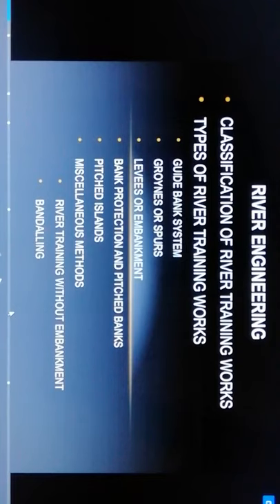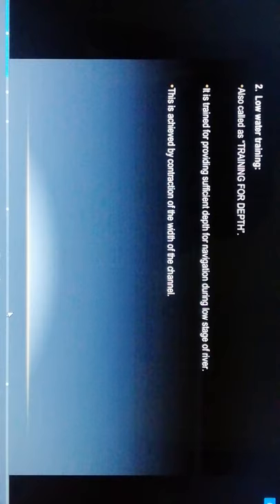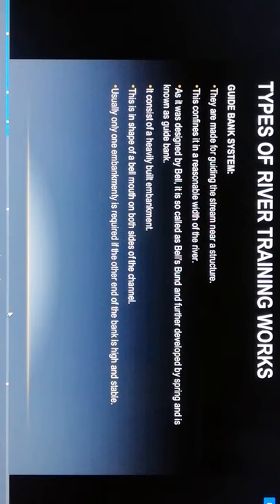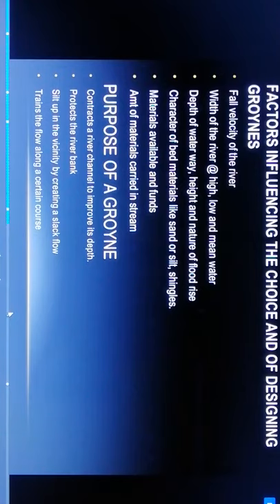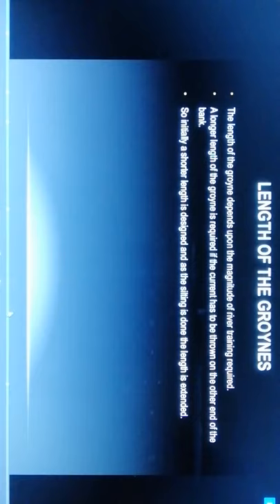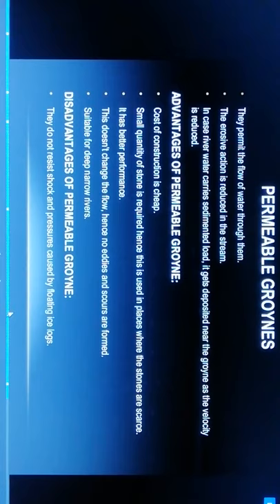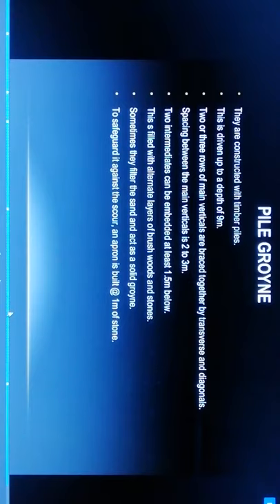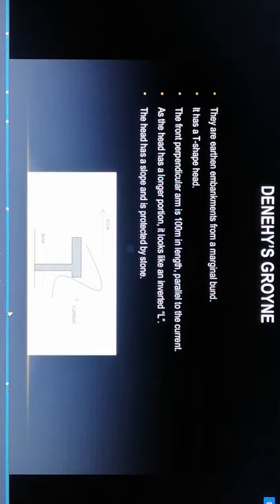River Engineering BE Civil students